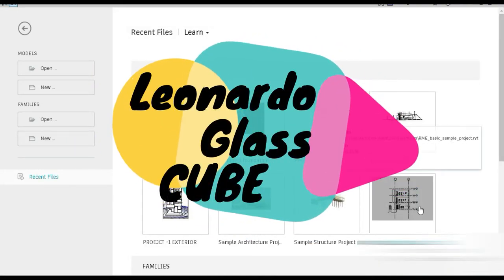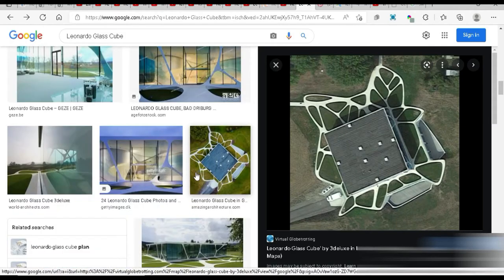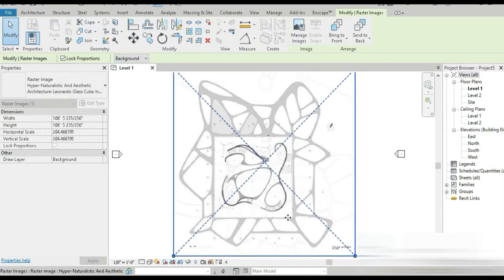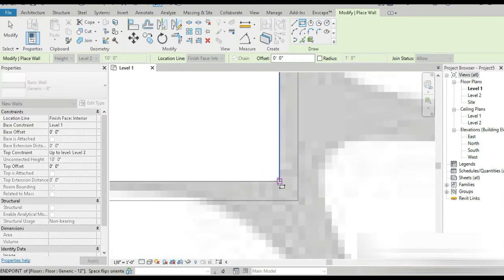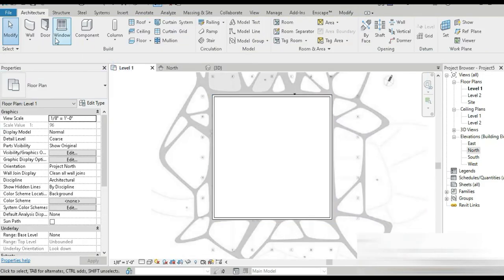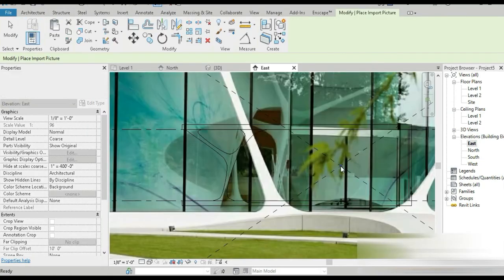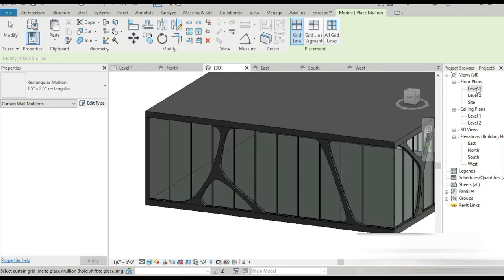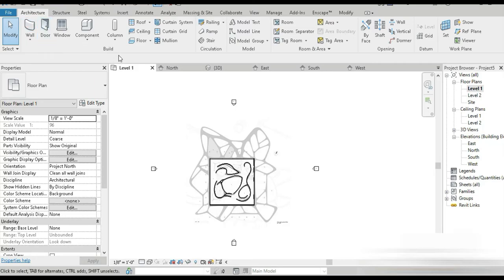Leonardo Glass Cube in Revit